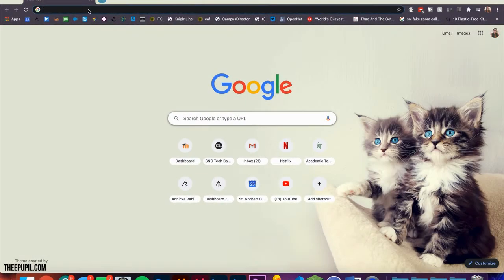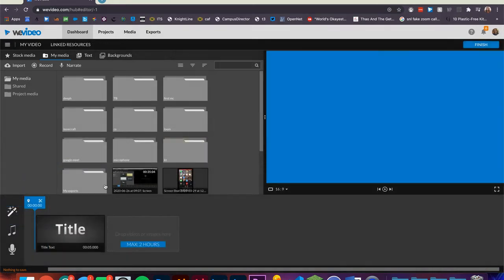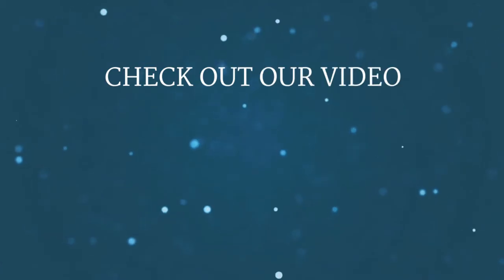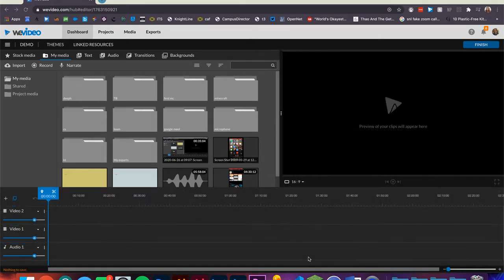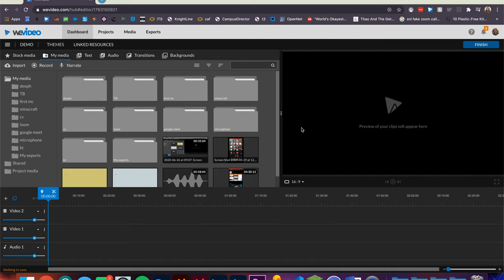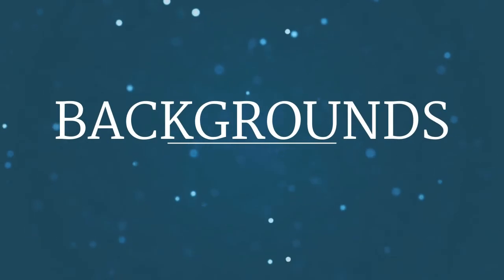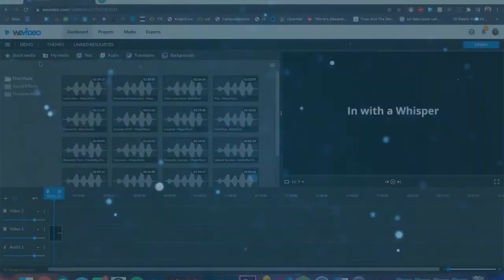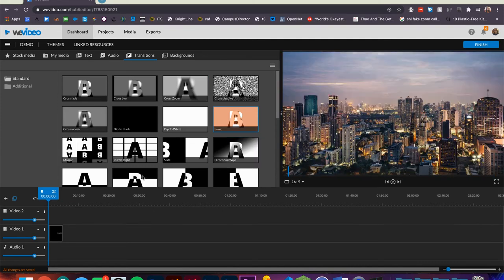Navigating WeVideo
This Tech Bar Tutorial walks you through WeVideo's interface.

WeVideo Tool Bar
- My Media: 2:22
- Text 3:02
- Backgrounds 3:24
- Audio 3:40
- Stock Media 3:54
-Transitions 4:23